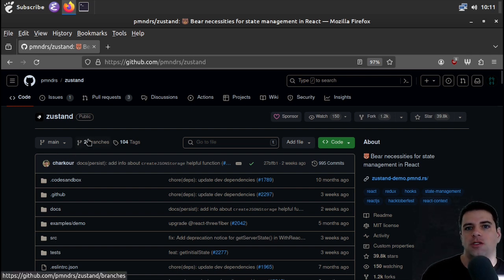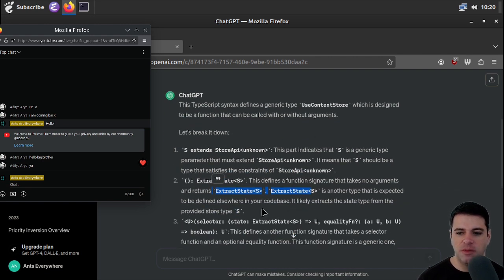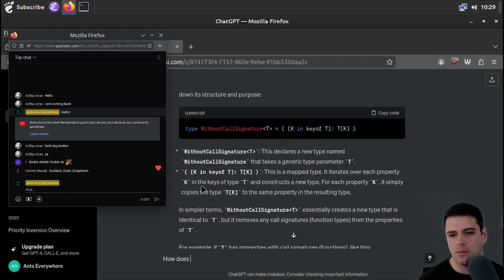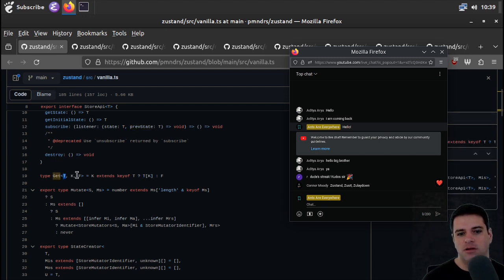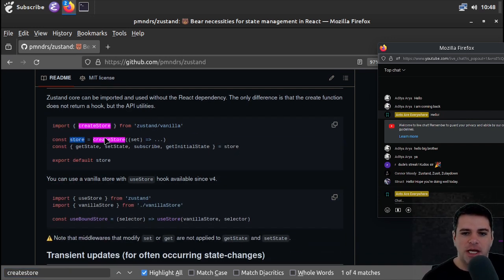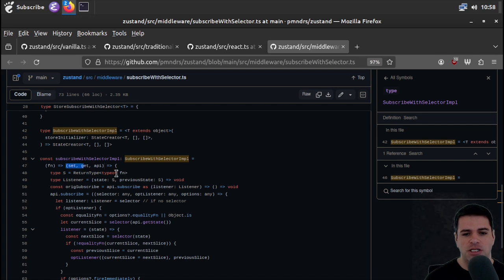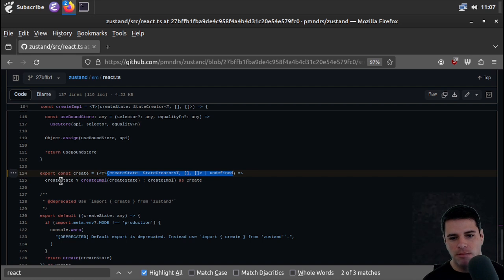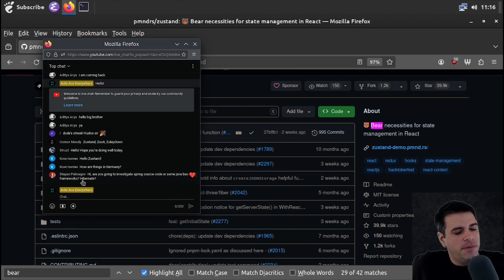Zustand: Let's read the code!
We look at the Javascript state management system Zustand.